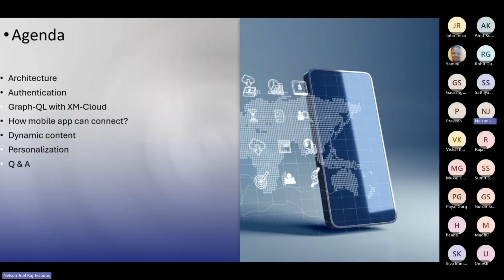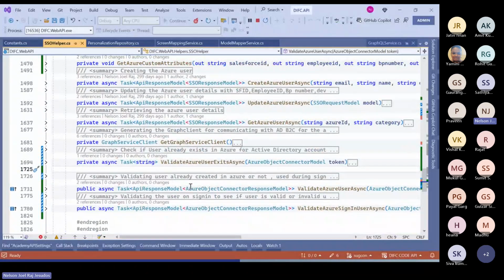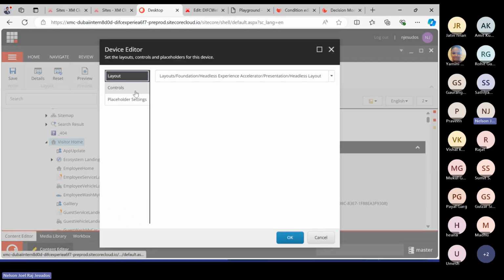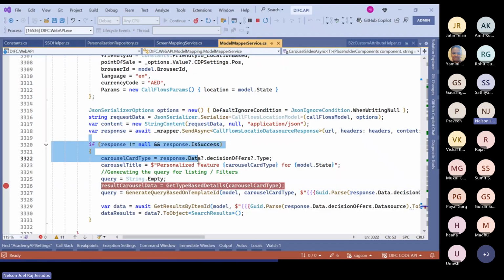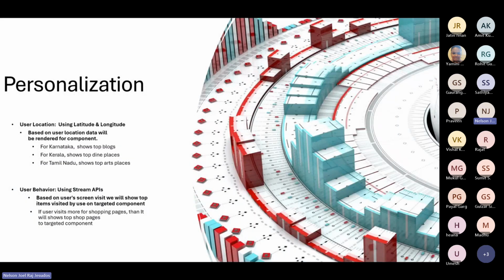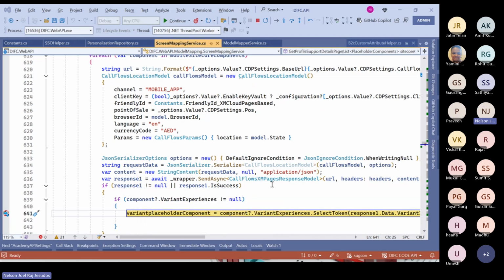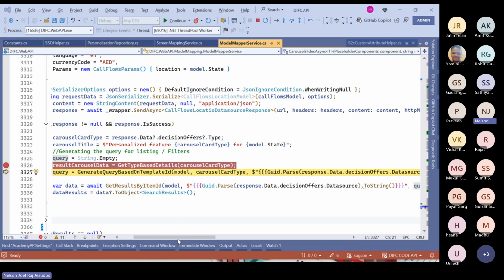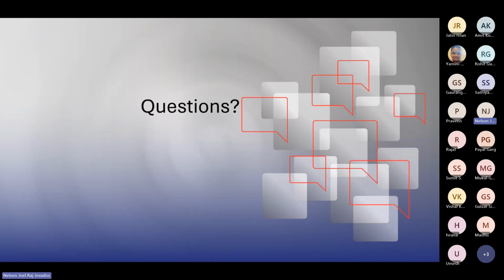SUGHYD Virtual Meet on 5th November, 2024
Schedule:
- Talk by Nelson Joel Raj on "Mobile Application and Personalization with XM Cloud."

Description:
This topic cover about the mobile architecture implementation using any kinds of application like flutter or etc. by creating the middleware to get the content from Sitecore XM Cloud and do tracking of users behaviors and provide personalized content to the user.